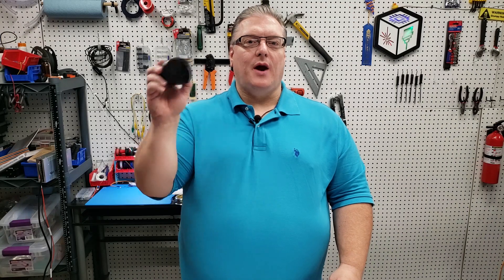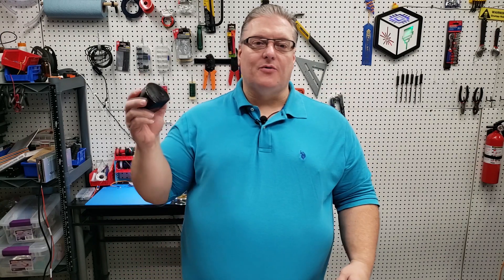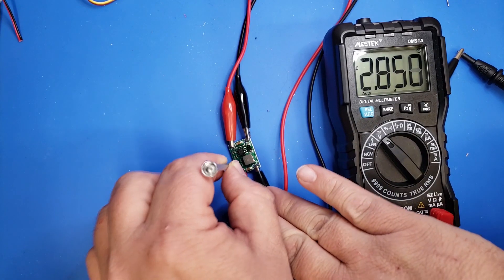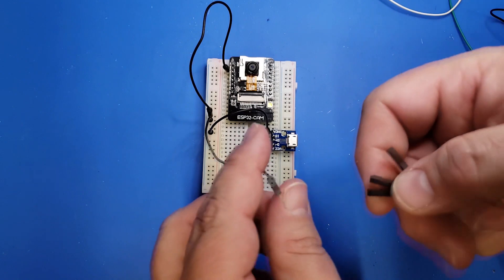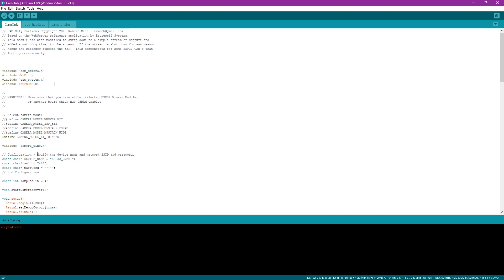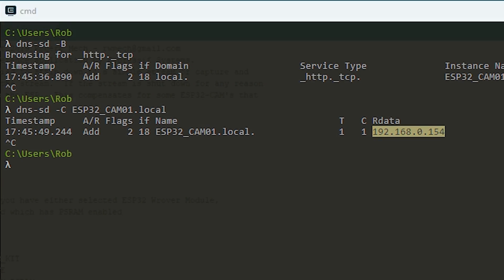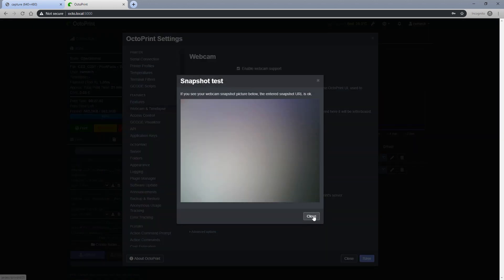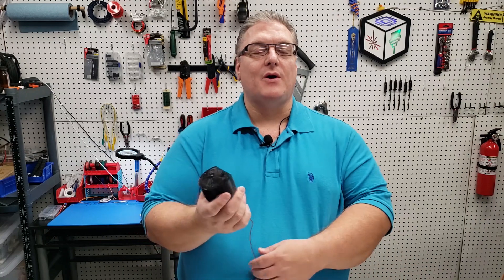$10 DIY Wireless IP Security Camera for 3D Printers & Home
The ESP32-CAM is a cost effective DIY IP Camera you can build in just a few hours. I cover the setup, firmware and use of the ESP32-CAM for your 3D Printer or home security needs.  For just $10 you can add a camera to your 3D Printer and expand Octoprint to use an unlimited number of cameras.  Regular USB Camera's don't cut it when you want multiple views of 3D Printers in action.

Serial to USB Converter

5v Buck Converter

Micro USB Breakout

Crimper Tool & Connectors

Some viewers are reporting discounts on build supplies with a free Amazon Business Account